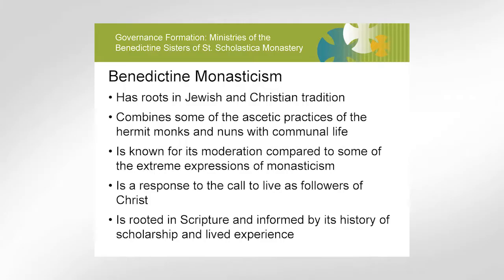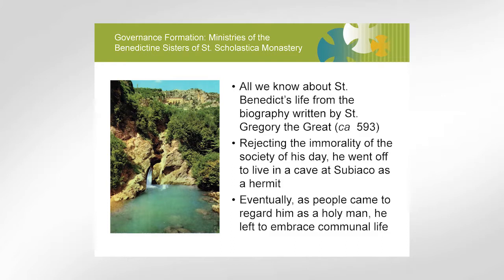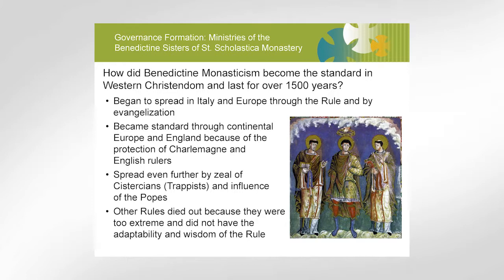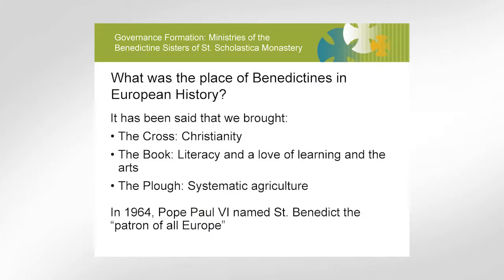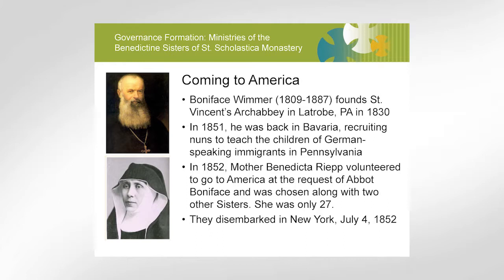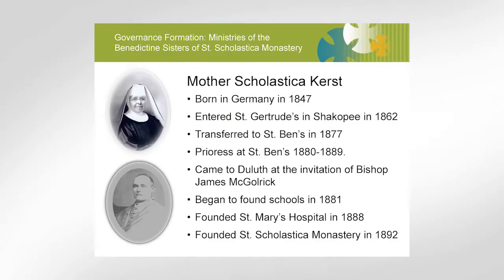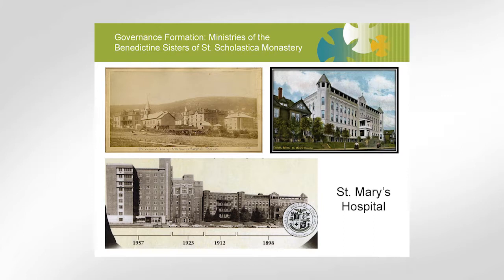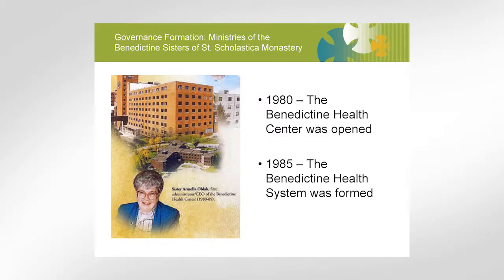Volume 1 Unit 2: Our Rich Benedictine Legacy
Our Rich Benedictine Legacy: Responding to the Needs of the Church and the World Through our Ministries
Sister Joan Marie Stelman, OSB, mission integration director, Essentia Health